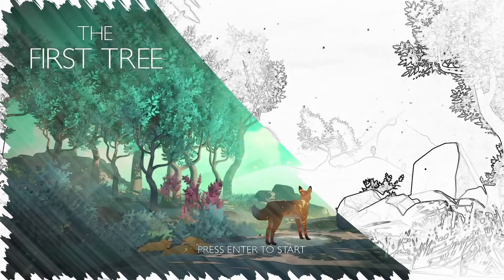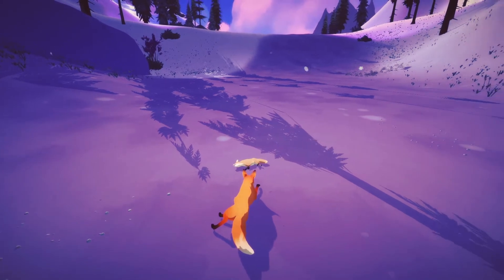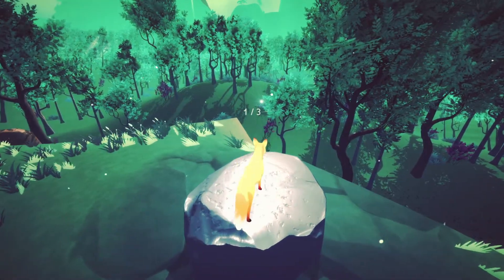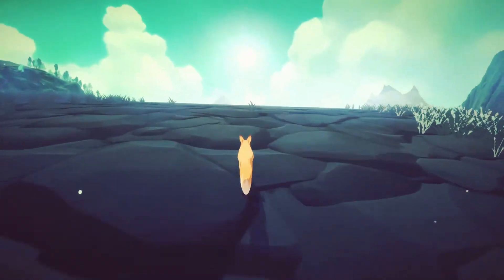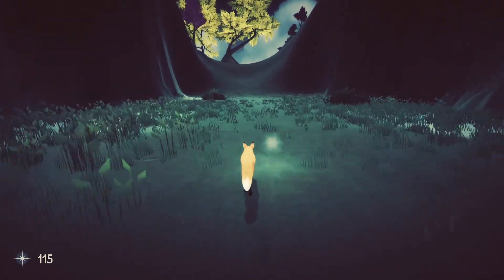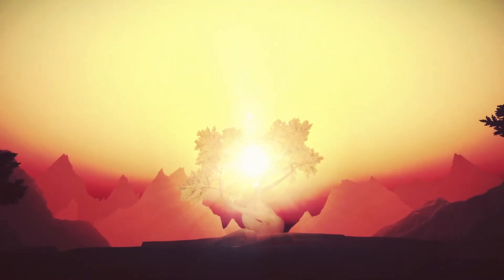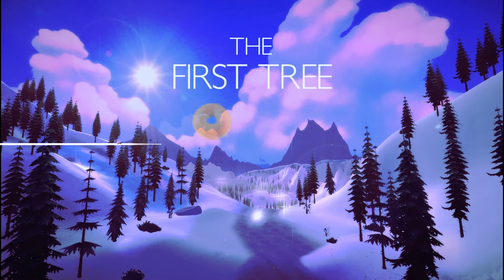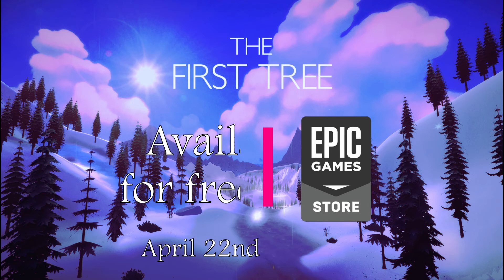The First Tree Review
My review of 'The First Tree' created by David Wehle. Available for free on Epic Games Store until April 22nd

While you're at it, hit that 'bell' icon to be notified when new videos go live!